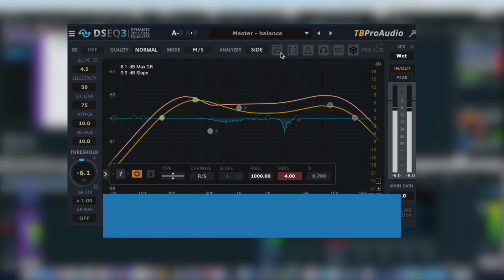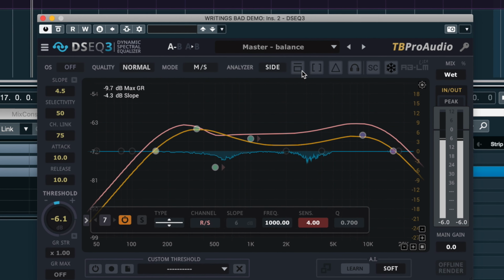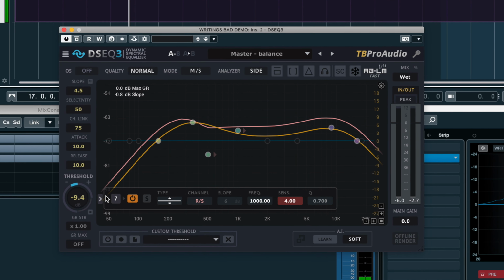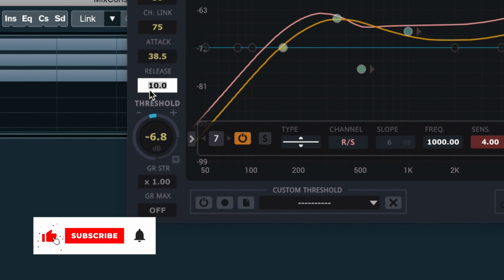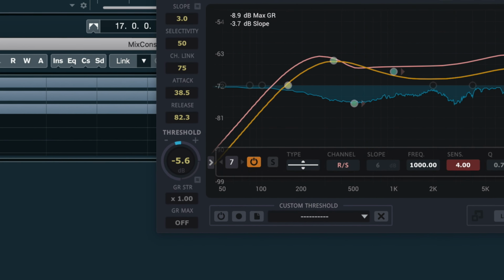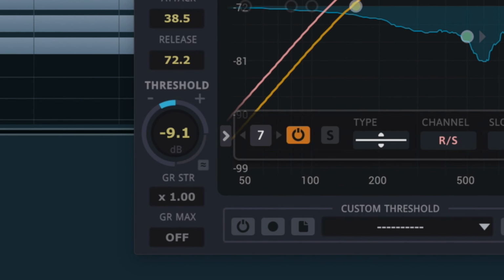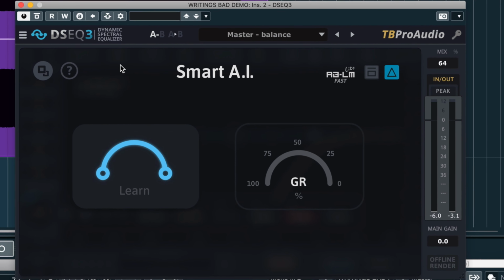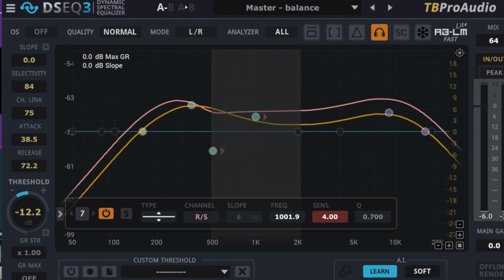TBProAudio DSEQ: Better Than Soothe 2?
Is DSEQ better than soothe2? Why you need DSEQ, a smart and flexible dynamic EQ VST plugin that can help fix harsh vocals and mixes. I’ll show you how to get up and running quickly with DSEQ and get better sound!

——Timestamps———

0:00 Coming Up!
0:04 Intro: What is TBProAudio DSEQ?
0:30 Bad Mix DSEQ Test & Walkthrough
5:46 More DSEQ Features
6:21 Conclusion: TBProAudio DSEQ vs soothe2

Are you looking to take your music to the next level? and let's talk!